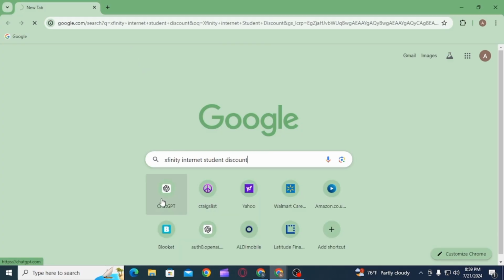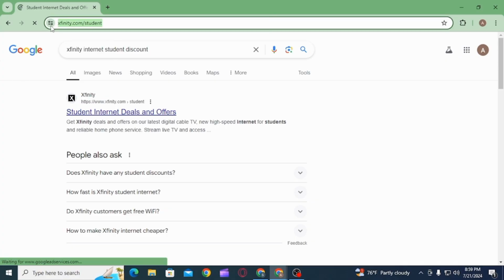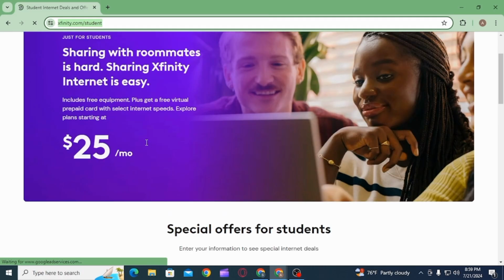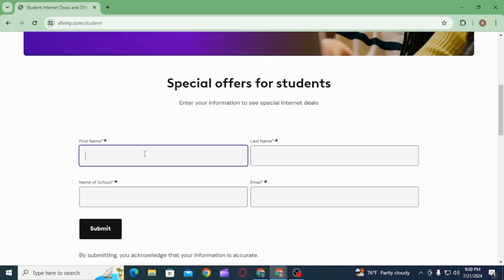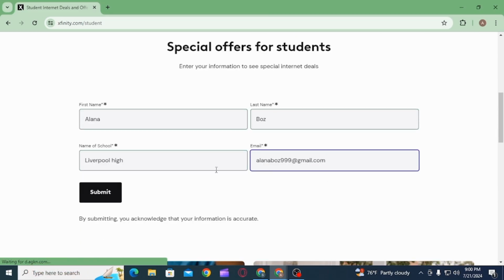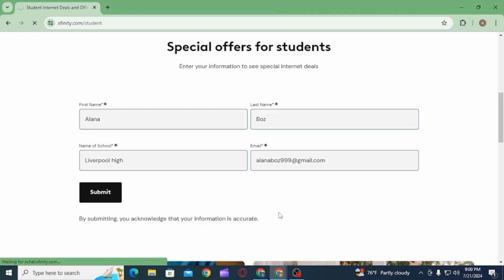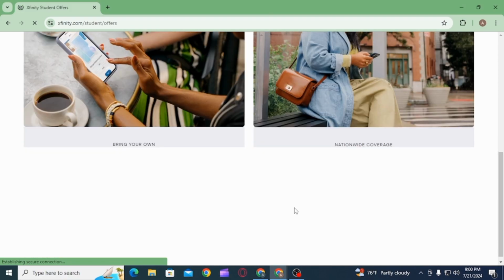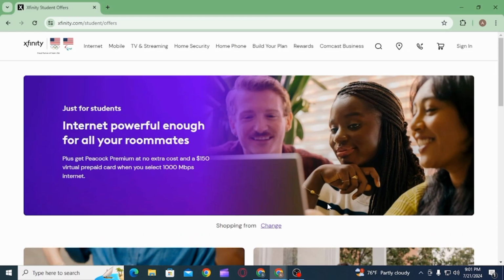How to Get Xfinity internet Student Discount (2024)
Looking to save on Xfinity internet with a student discount in 2024? This tutorial provides a step-by-step guide on how to qualify for and apply the student discount for your Xfinity internet plan. Learn how to access special offers and reduce your internet bill.

In this tutorial:
0:00 - Introduction
0:15 - How to Get Xfinity Internet Student Discount (2024 Guide)

Discover how to easily get the Xfinity internet student discount with this practical guide. Take advantage of savings and enjoy affordable internet service.

Apply for your Xfinity internet student discount today with this straightforward tutorial!